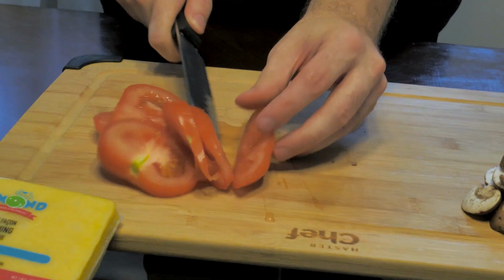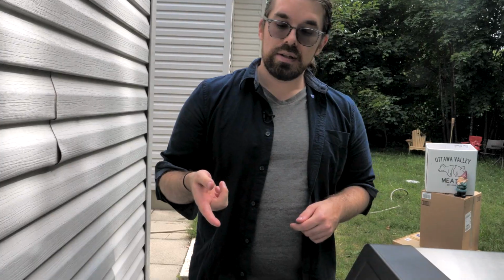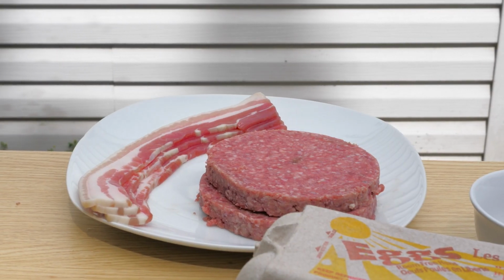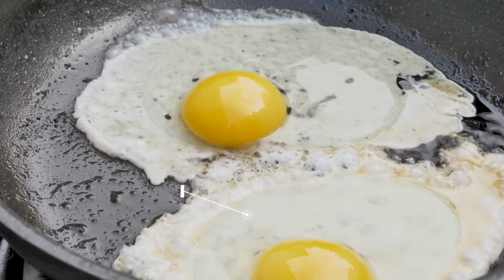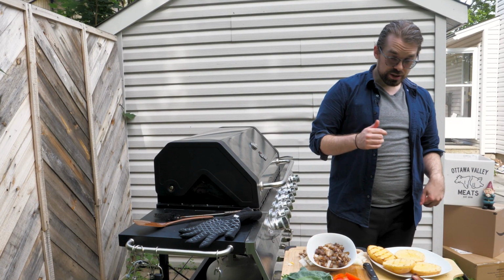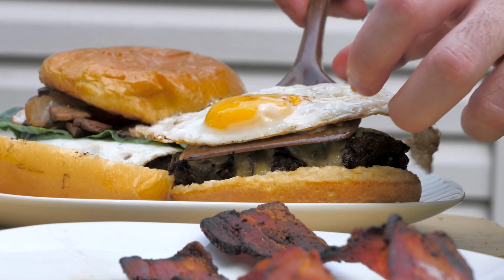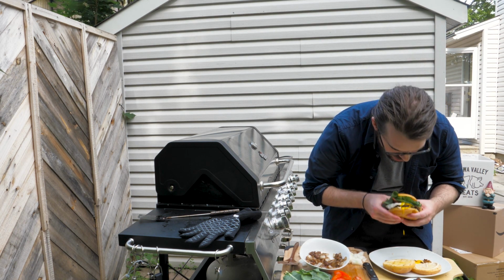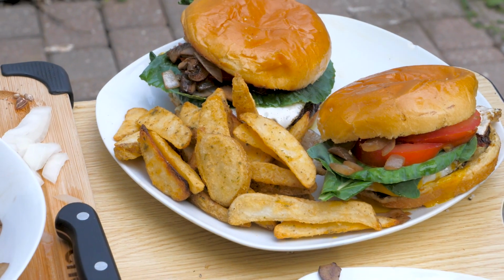Sunny Rum Burger - Round 1 - OVM BBQ Master Chef - Brian McConville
OVM Master Chef BBQ Edition Round 1 entry from Brian McConville! Sunny Rum Burgers!! 😋🍔🍁

To Vote for Brian, "like" and "share" his video!